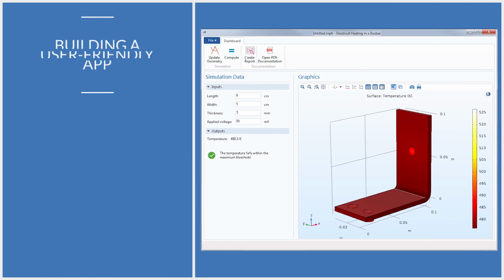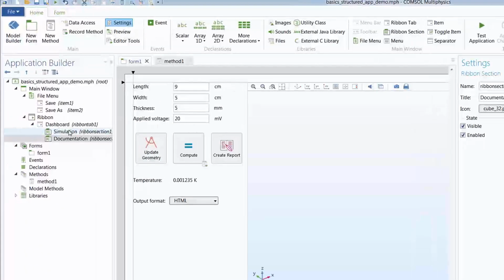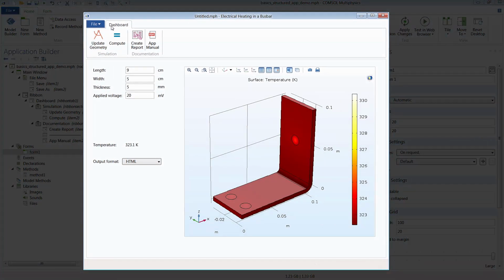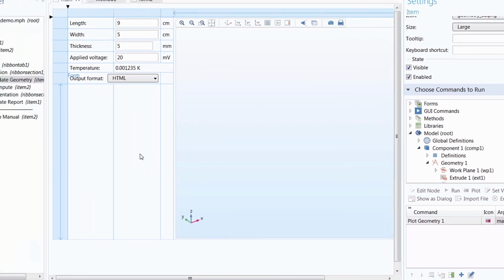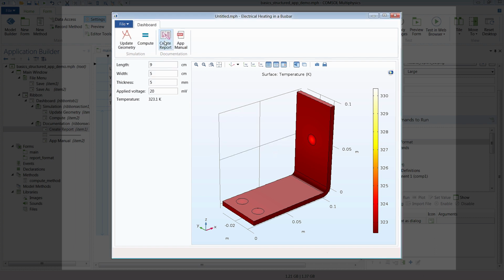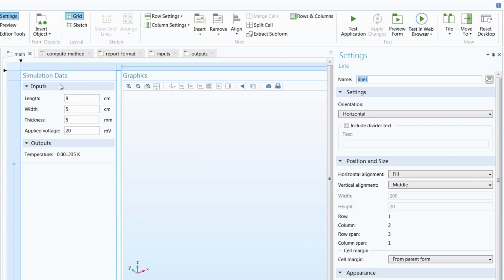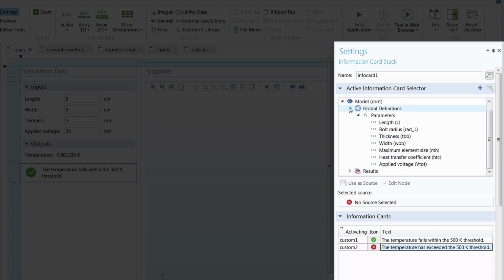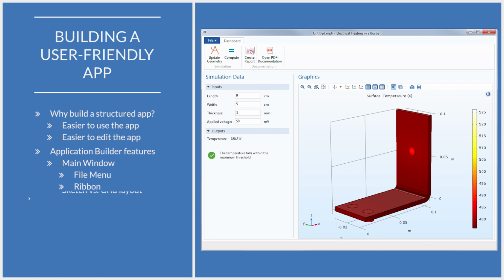How to Set Up an Organized Simulation App in COMSOL Multiphysics®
As you add more functionality to a COMSOL® app, it may become cluttered if you use a single form or method. There are many ways to make your app easy to edit and use, which is helpful to the simulation app creator and the user running the finished app. In this video, we show you how to add a main window, grids, and subforms — all of which help to keep your app organized and easy to use.

1:16 - The Main Window
8:40 - Sketch vs. Grid Mode
10:19 - Dialog Boxes
16:32 - Form Collections
20:54 - Card Stacks